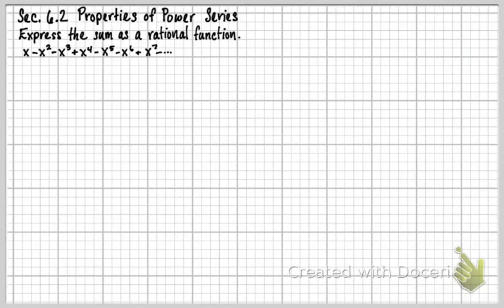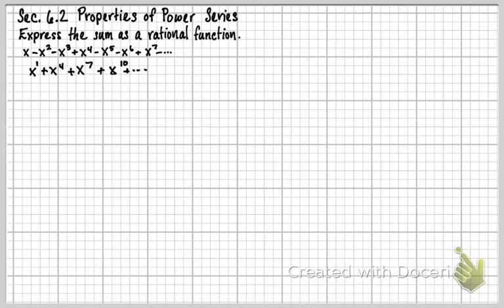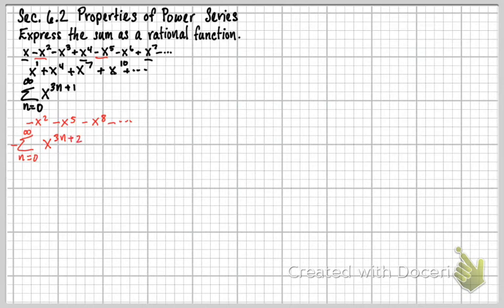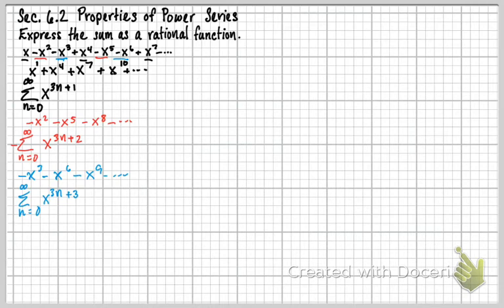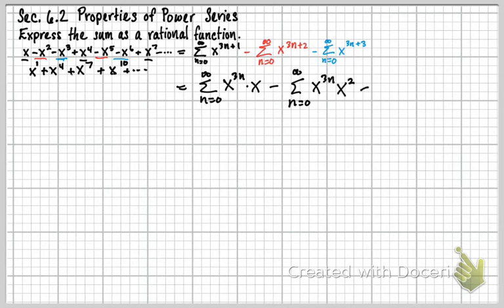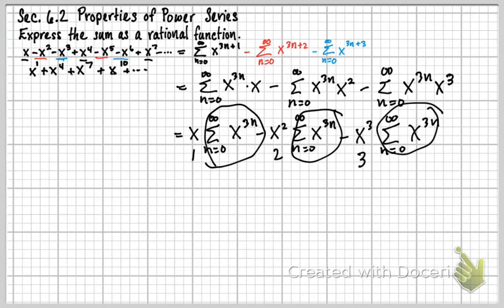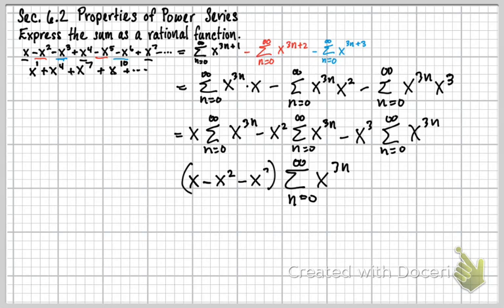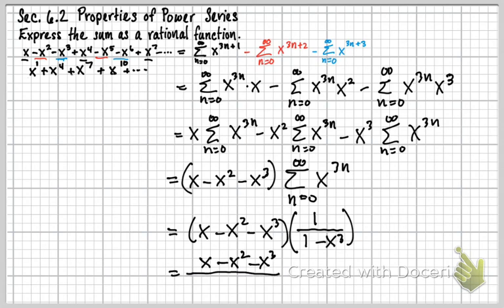MTH162-Sec. 6.2 Properties of Power Series (Part 3)